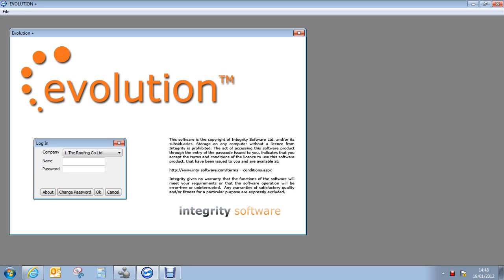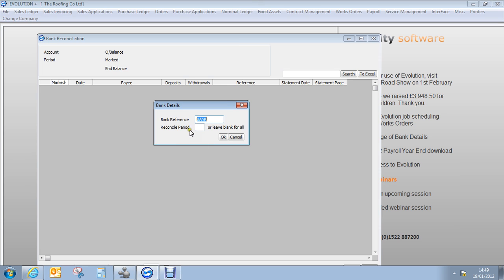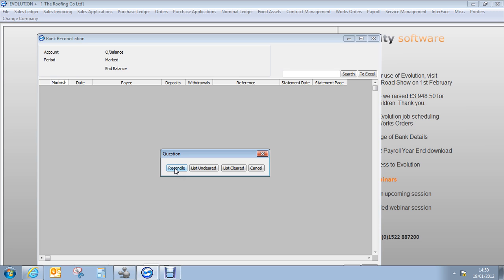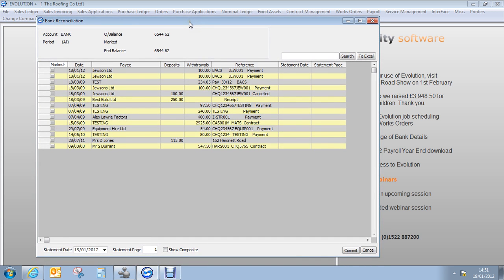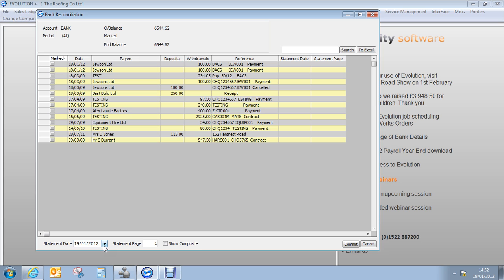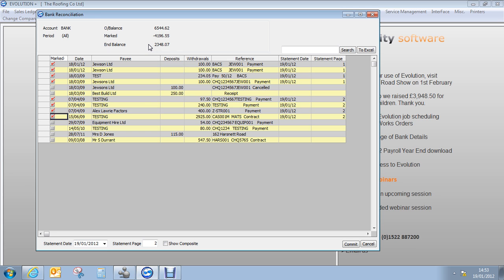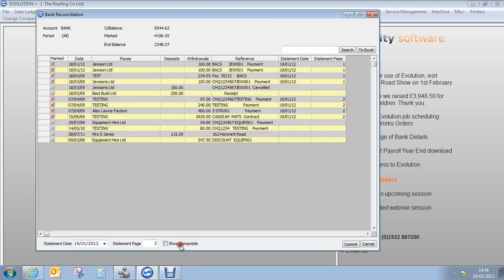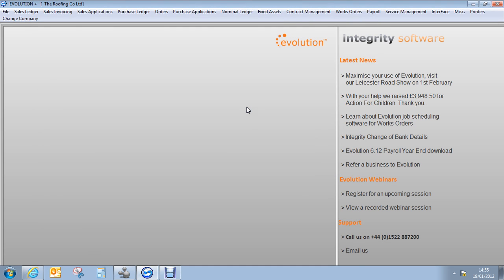Bank Reconciliation Feature.mp4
An overview of the useful Bank Reconciliation feature in Evolution from Integrity Software.